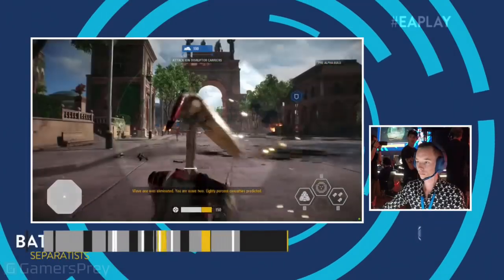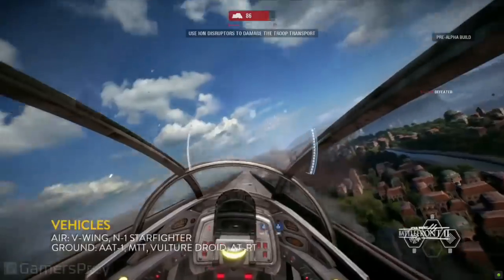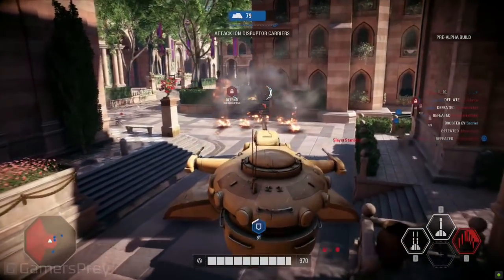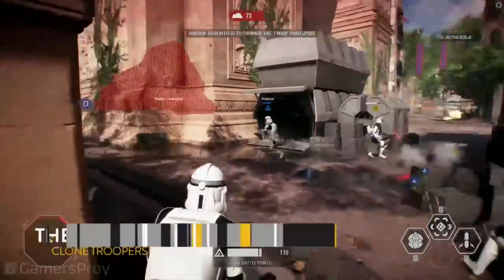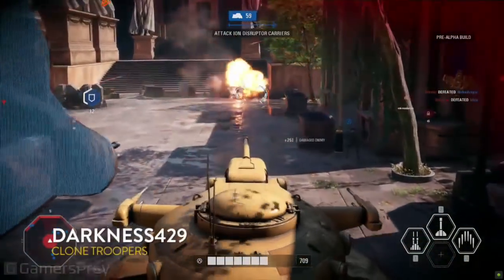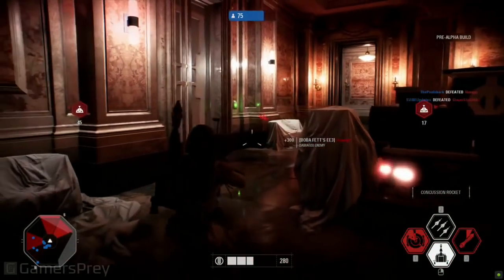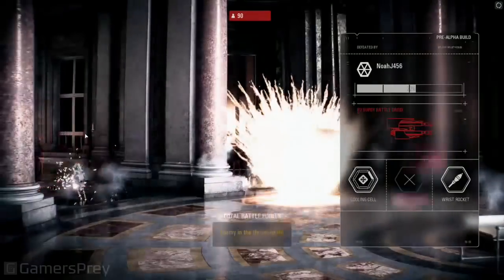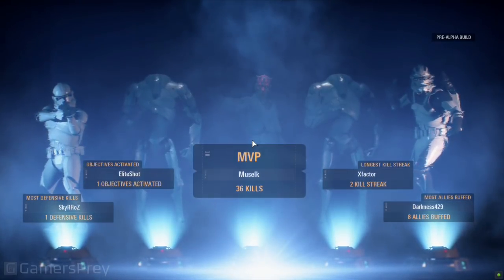Star Wars Battlefront II - E3 2017 Assault on Theed Gameplay [HD]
E3 2017 Assault on Theed Gameplay of Star Wars Battlefront II.